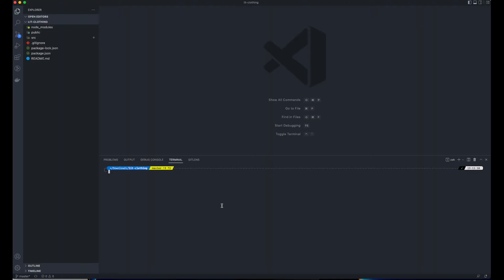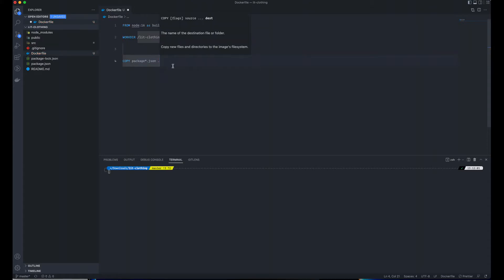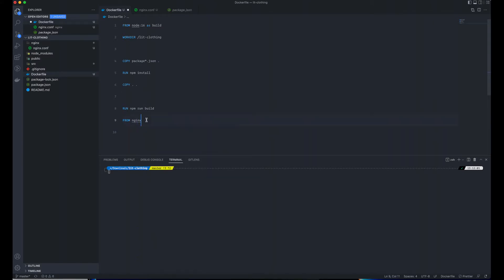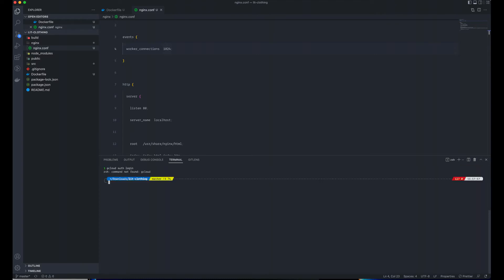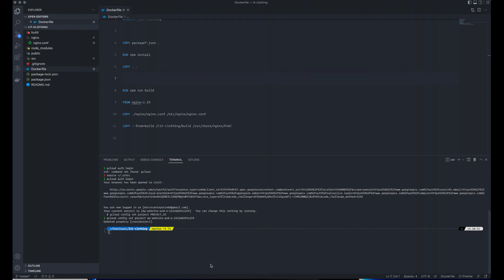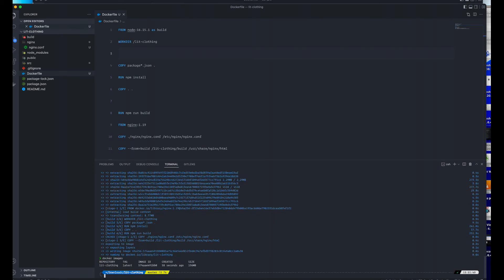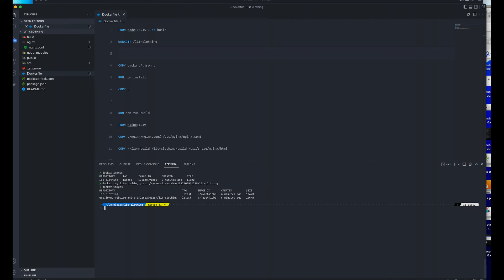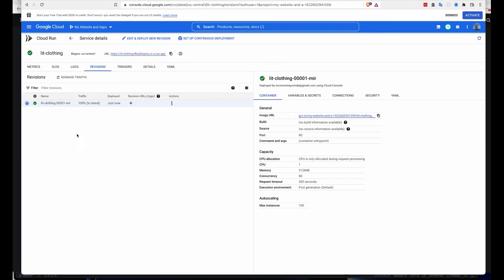*NEW* Deploy React App on Google Cloud with Cloud Run 2022 (Fix Intel & M1 Issue)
In this video, we will deploy a serverless react JS application using Google cloud's Cloud Run.

Tools Used:
Docker
gcloud SDK